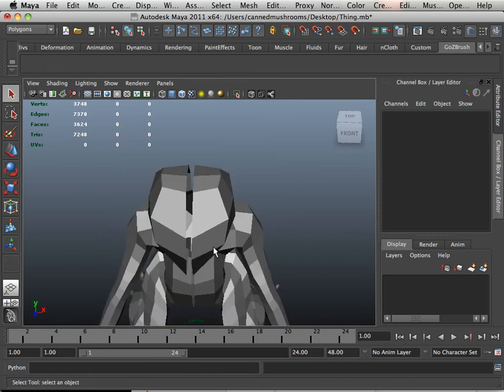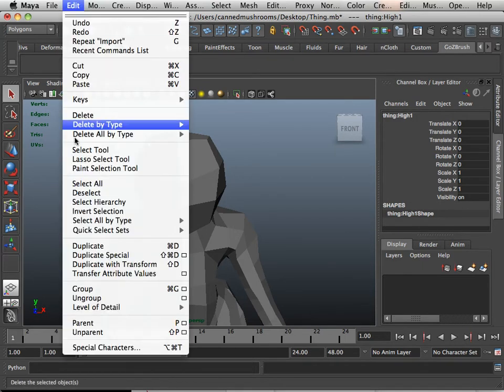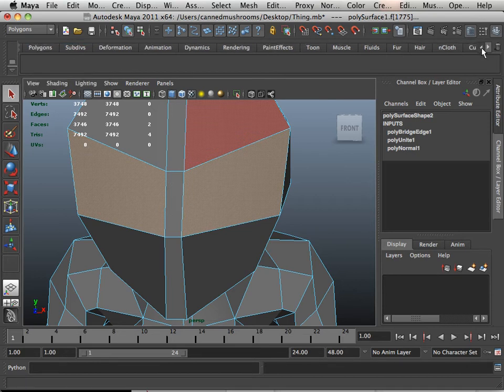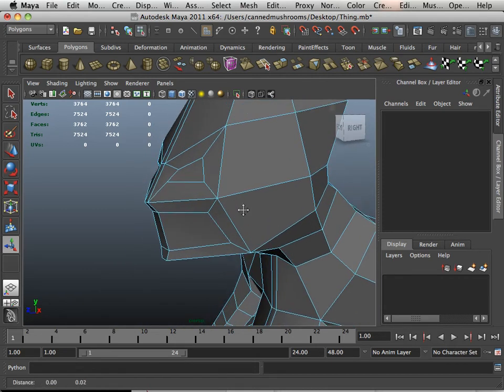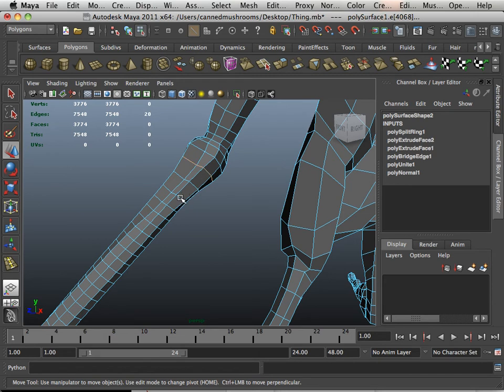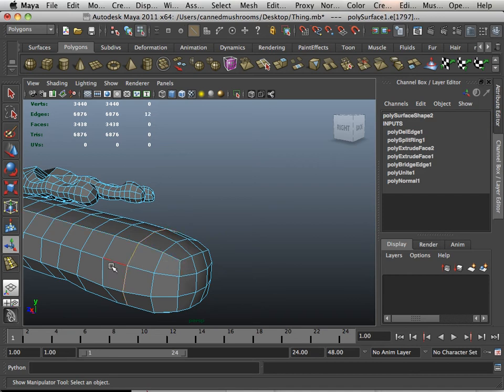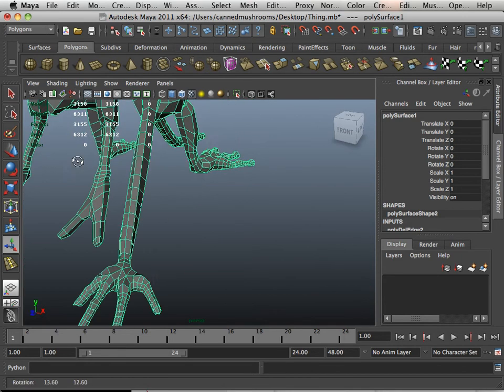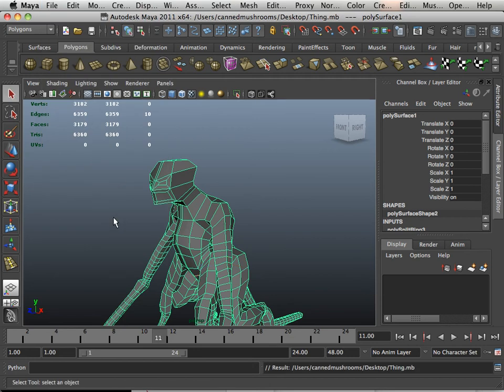1303 Zbrush4 DVD (Topology Cleanup).mov